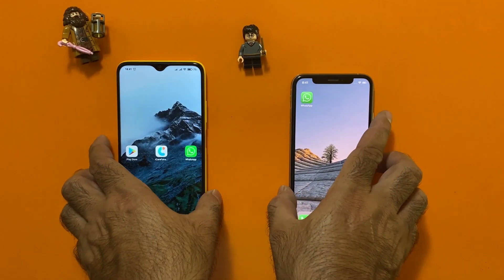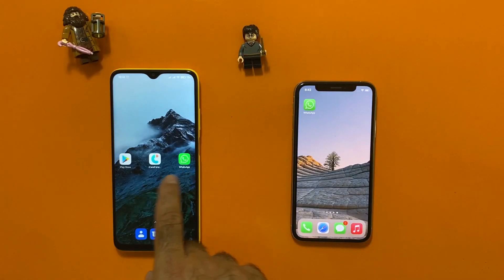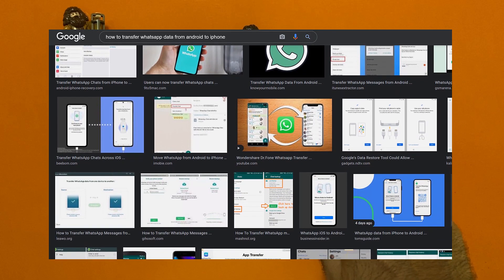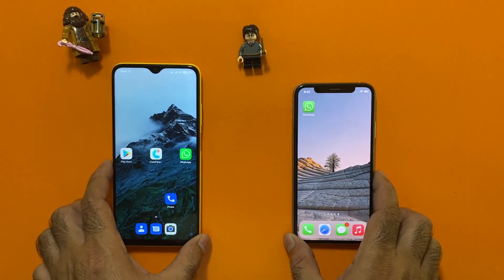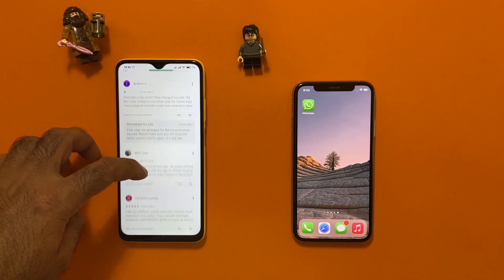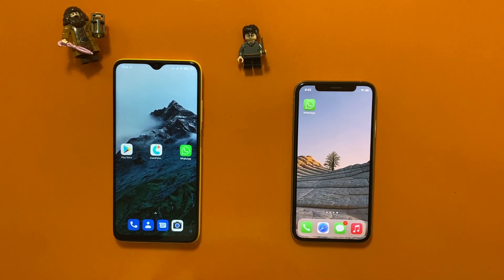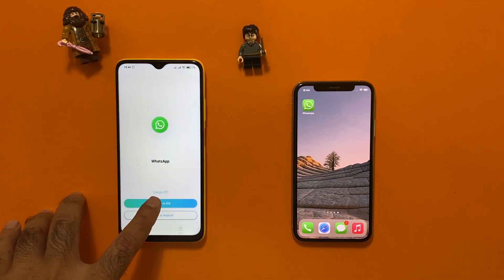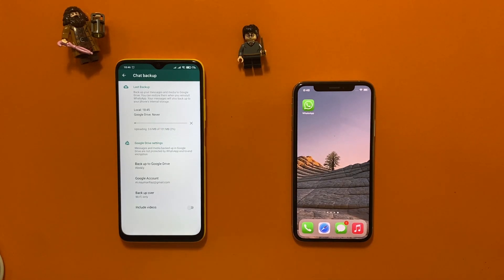How to Transfer WhatsApp From Android to iPhone without PC 2021 New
Tenorshare WhatsApp Transfer is the quickest way to Transfer, Backup & Restore Your WhatsApp & WhatsApp Business Data.

In this video, you will see the complete demonstration that how to transfer Whatsapp from Android to iPhone With Tenorshare WhatsApp Transfer Tool. with the help of this most reliable tool, you can easily transfer your data from android to iPhone, iPhone to Android, also transfer the same OS devices.
iCarefone for WhatsApp transfer also works with WhatsApp Business, Line, Kik, Viber, and WeChat apps for no extra cost. and it supported almost all android and iOS devices. Windows & MAC users both will install this tool and use it for transferring, Backup, and restoring WhatsApp data at any time.
And the price is $14.99 for a year

Credits for some footages:
Video by Pexels from Pixabay
Video by Julien Tromeur from Pixabay
Video by Alena Darmel from Pexels